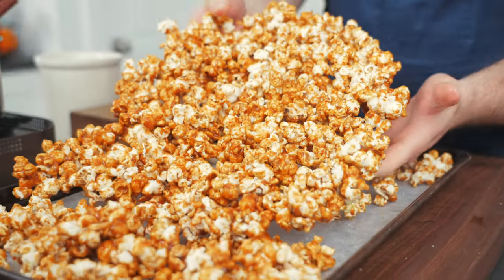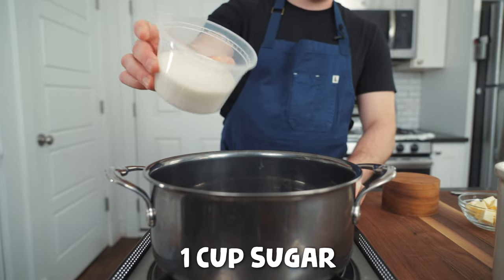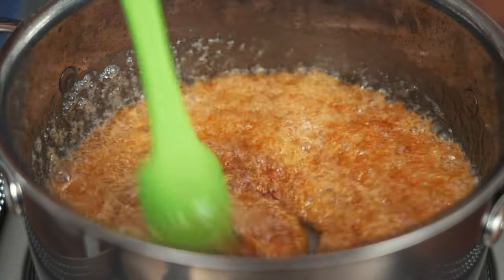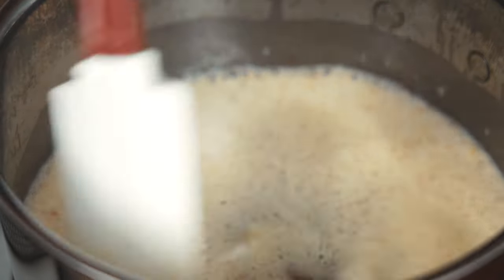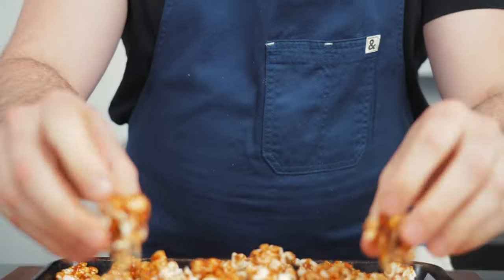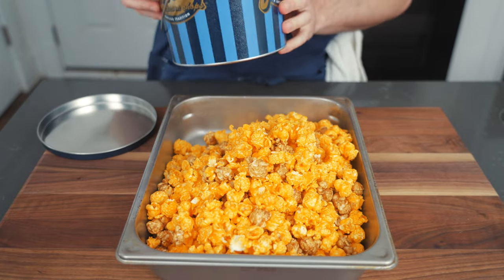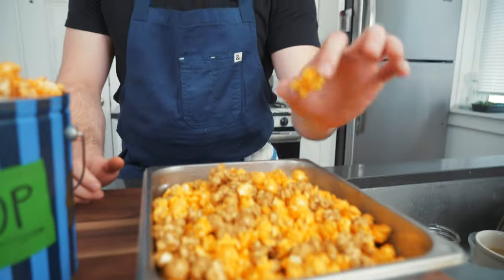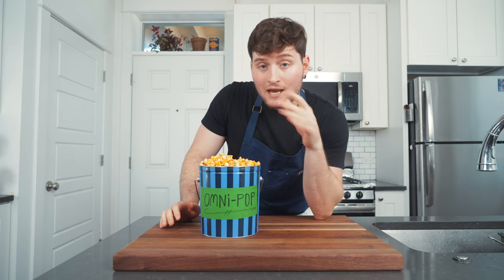How To Make Chicago's Most Iconic Popcorn AT HOME! (Garrett's Cheese & Caramel Popcorn Recipe)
When it comes to iconic Chicago foods… Italian beef and pizza may get all the attention, but let's not forget about one of the City of Big Shoulders’ most beloved snacks: Chicago-mix Popcorn. This irresistible blend of caramel and cheddar popcorn has been a staple of Chicago's snack scene for decades, and today we're bringing that flavor straight to your crib. Today we’re going to craft Chicago-mix Popcorn from scratch, complete with all the sweet, savory, and cheesy goodness you'd expect from this Windy City classic 🤘🏼 Adam

TIMESTAMPS…
What's So Special About Garrett's? (0:00)
Pop-a Da Popcorn (0:33)
Perfect Homemade Caramel (1:04)
Caramel-ize the Popcorn (2:34)
Brown Butter Cheddar Popcorn (3:28)
Mix & Plate (4:12)
Garrett's vs. Adam's (5:59)
Final Thoughts (7:31)
INGREDIENTS...
Caramel Corn Ingredients:
3 Tbsp Neutral Oil
½ cup Popcorn Kernels, unpopped
1 cup Water
1 cup Sugar
½ stick Unsalted Butter, cubed
2 tsp Kosher Salt, more to taste
1 tsp Vanilla Extract
1 tsp Baking Soda
1-2 tsp Turbinado sugar (optional)

Brown Butter Cheddar Popcorn Ingredients:
3 Tbsp Neutral Oil
½ cup Popcorn Kernels, unpeopled
1 stick Unsalted Butter
1 cup Cheddar Cheese Powder
2 tsp Kosher Salt, more to taste
½ tsp MSG